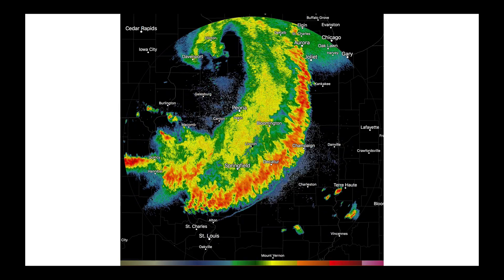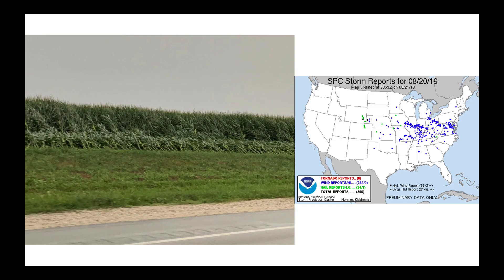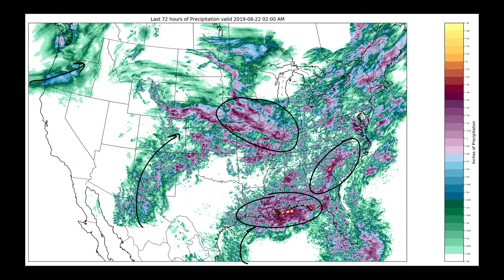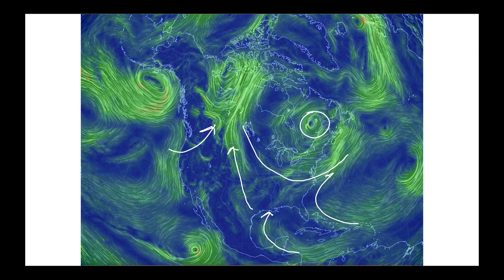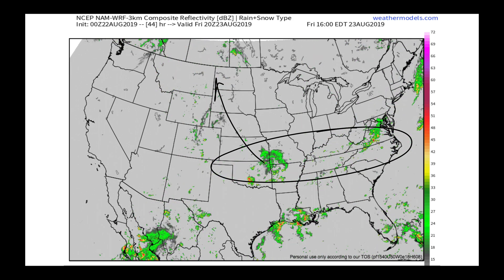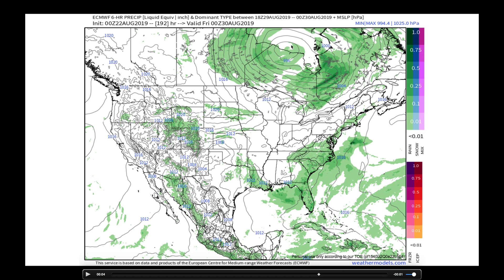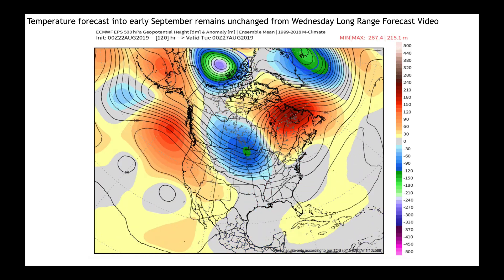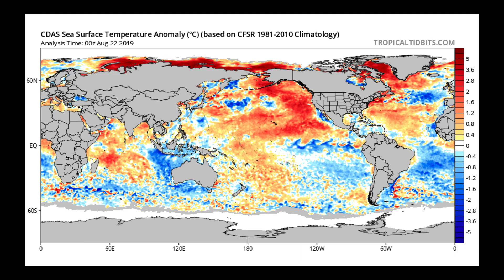Nutrien Ag Solutions Ag Forecast - Aug 22, 2019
Video Highlights:
Dissecting a Squall Line
Stalled Front and More Flooding
Drier/Cooler Air Arrives for Many
Fires in Brazil
China Split on Rain / Above Avg Temps in Europe